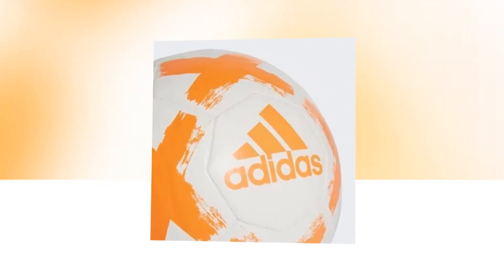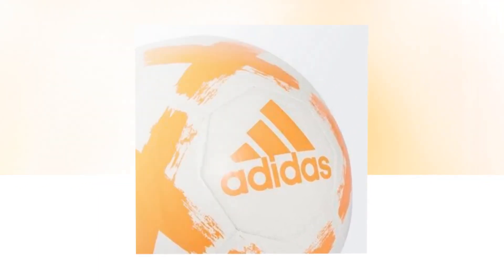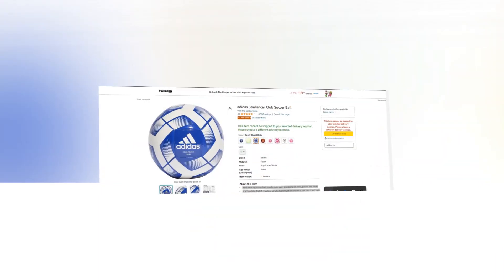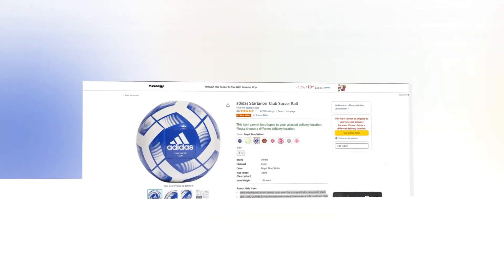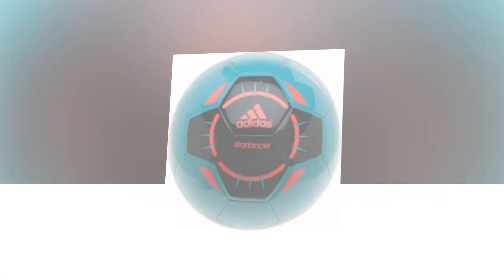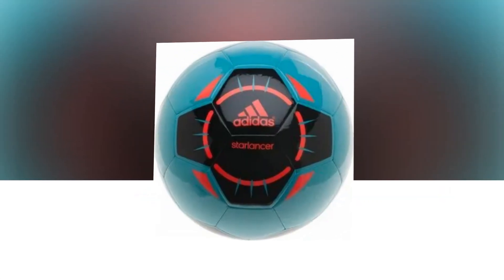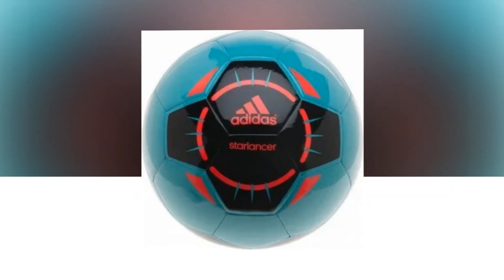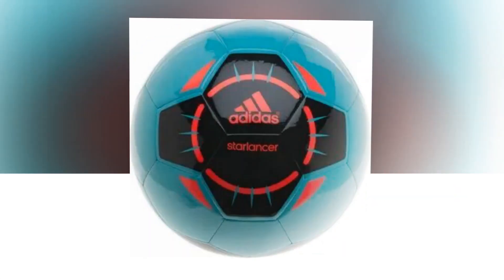Top Best Soccer Ball On Amazon 🔥5